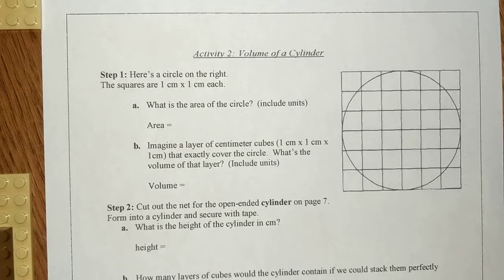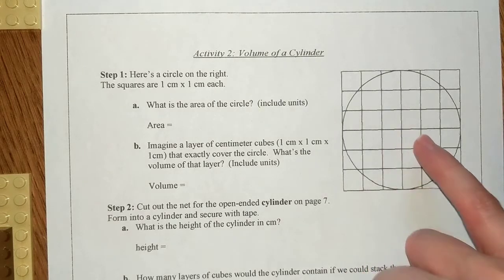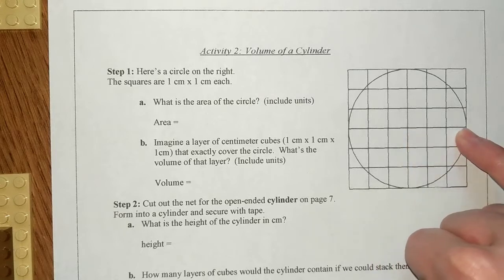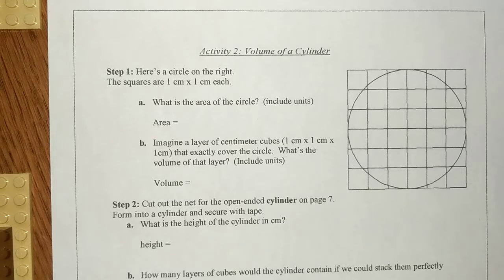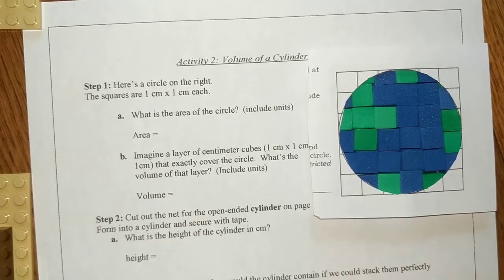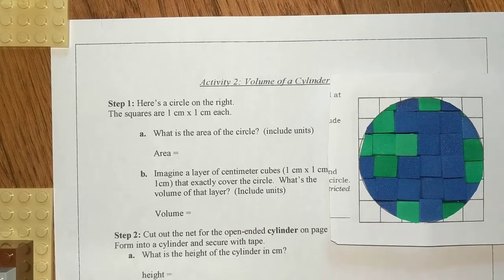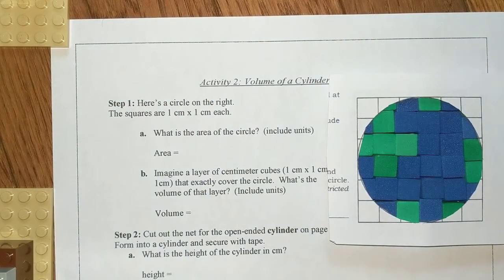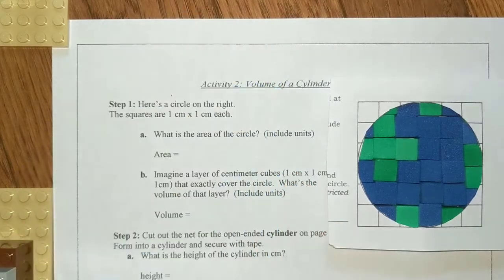Volume of a Cylinder